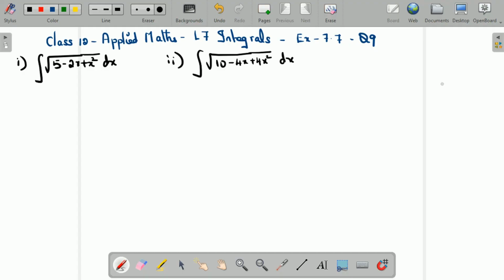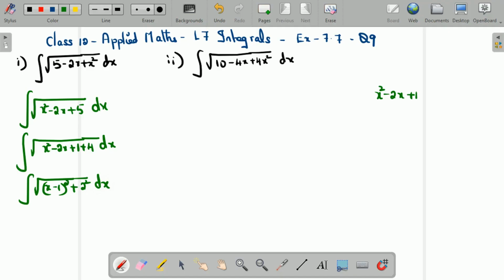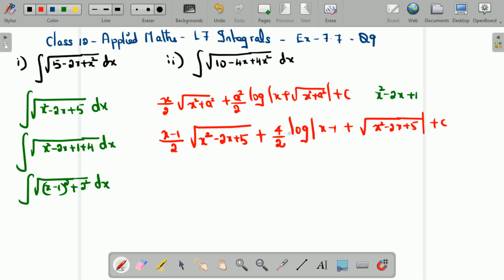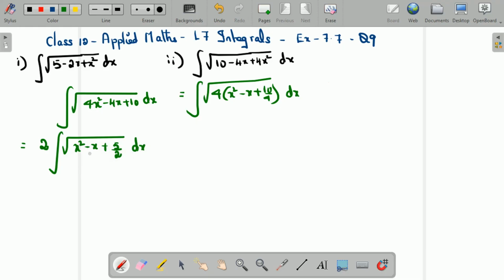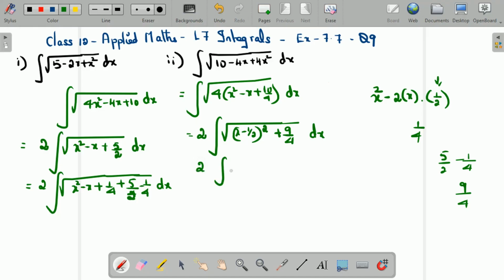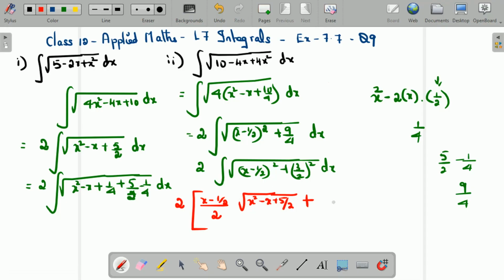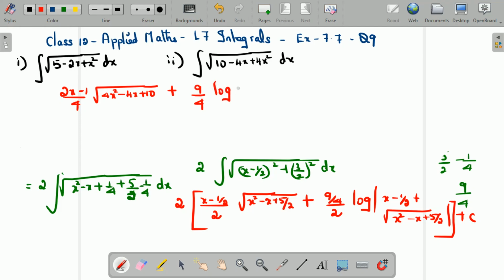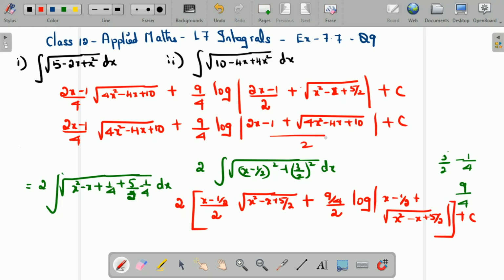Ex 7.7 Q9 (i) Integral sqrt(5-2x+x^2)dx (ii)Integral sqrt(10-4x+4x^2)dx